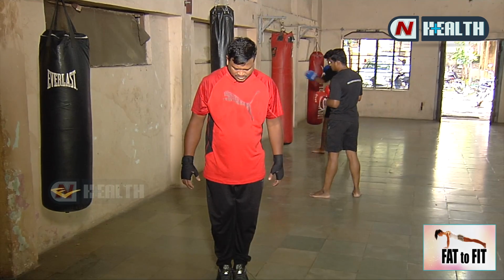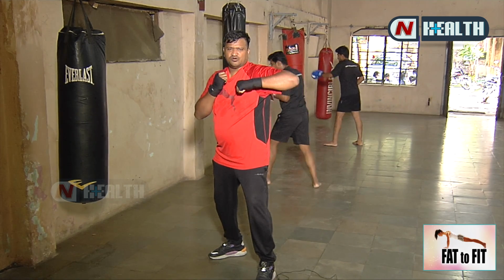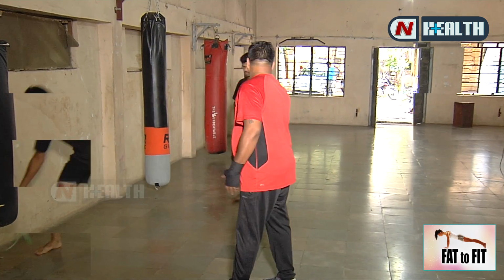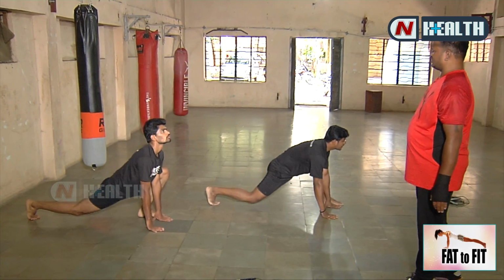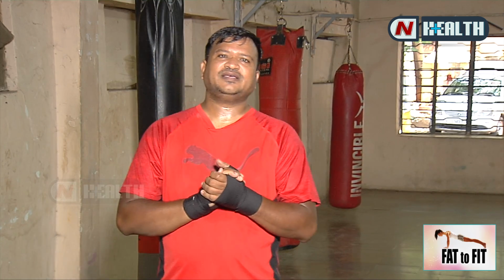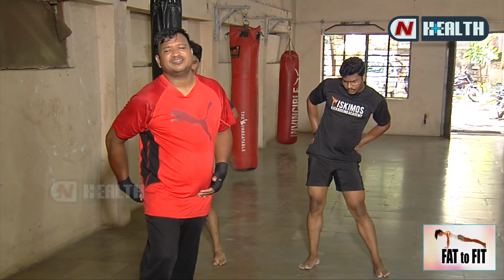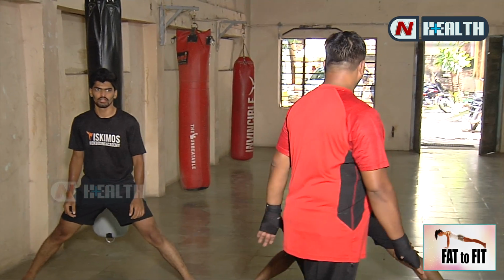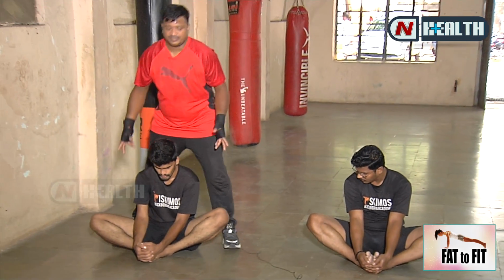ఇంట్లోనే శారీరక కొవ్వు తగ్గించగలరు..| N Health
NTv Telugu News Channel Presents NHealth Channel.

One Stop place for all the Health Related Problems and their Solutions by Top Professional Doctors,
We also help people to lead a happy and healthy life through a holistic advancement of lifestyle,emotional and physical well-being NHealth.

Your dream Healthy Body is just a click away!!